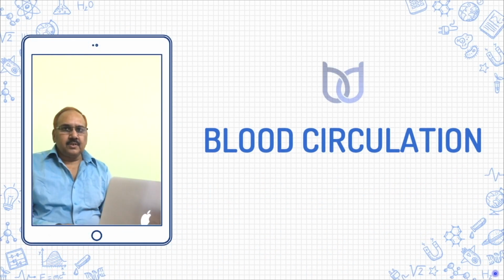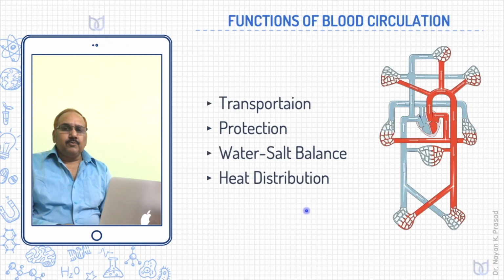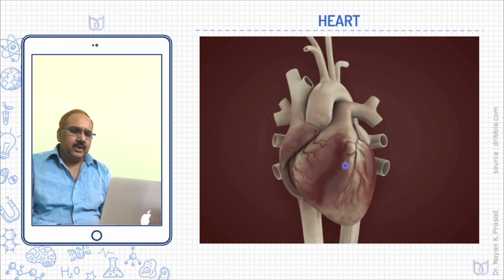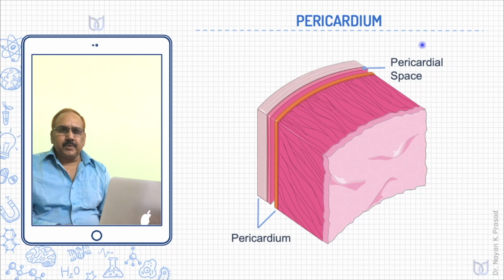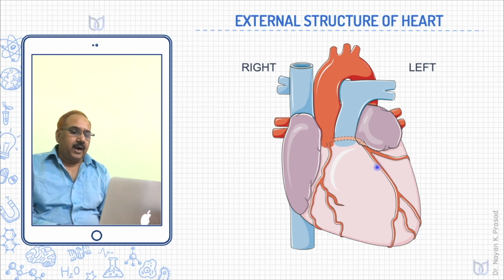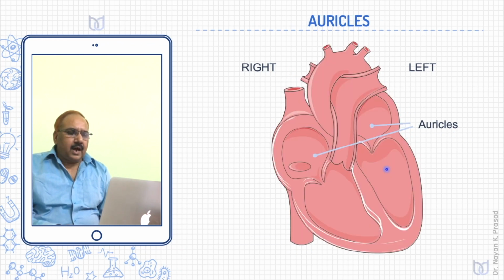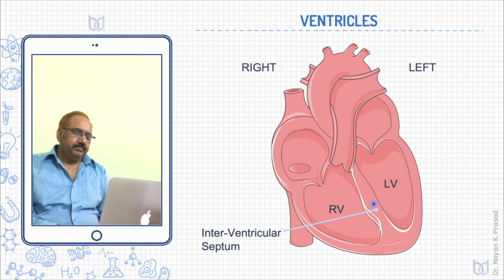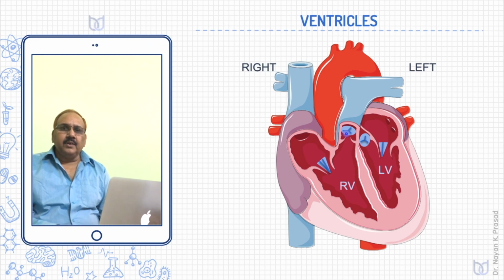Blood Circulation in Humans | Bio Desk | Dr. Nayan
This video is a part of Circulatory System and deals with blood circulation in humans and structure of heart.